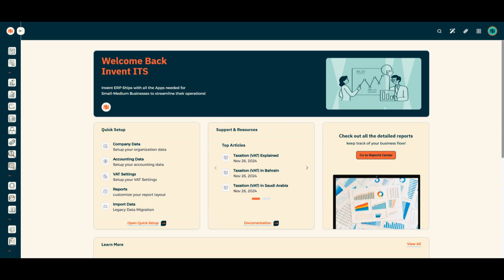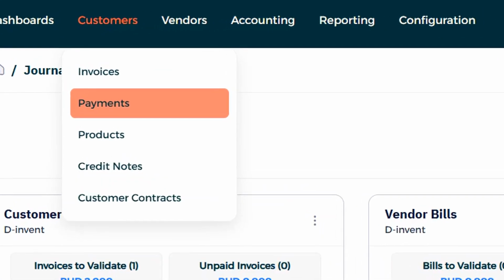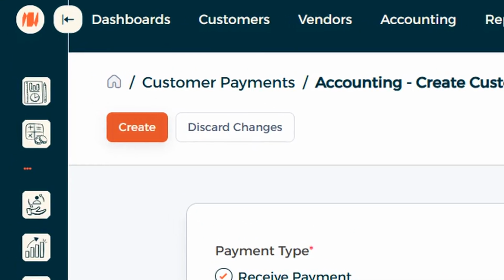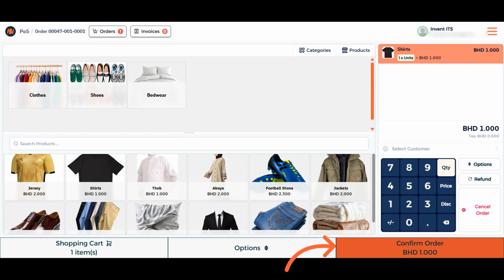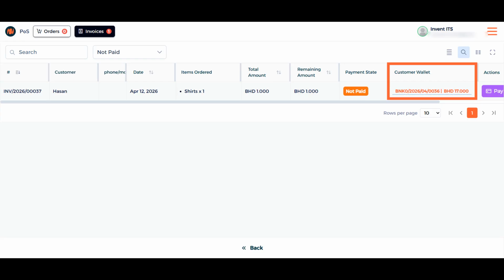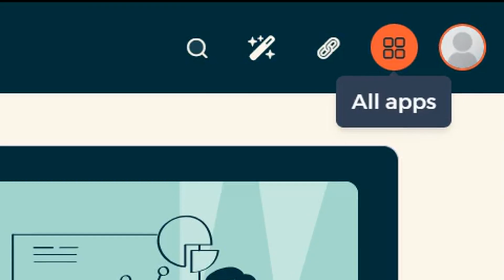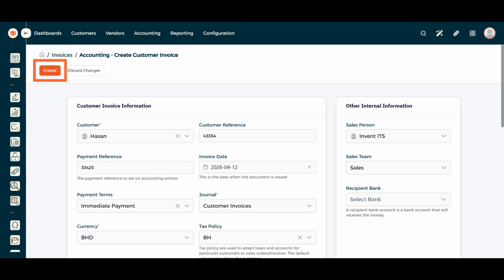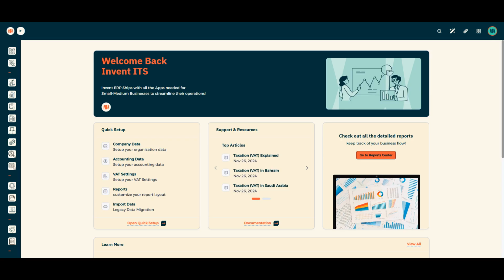How to Use the Customer Wallet Feature in Invent ERP?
The Customer Wallet is a useful feature in Invent ERP. It lets customers store prepaid credit so they can complete purchases instantly using the customer's wallet balance. This ensures faster, smoother checkouts and simplifies the business processes. For example, customers can pay in advance, and this allows the business to complete orders quickly and streamline the process.